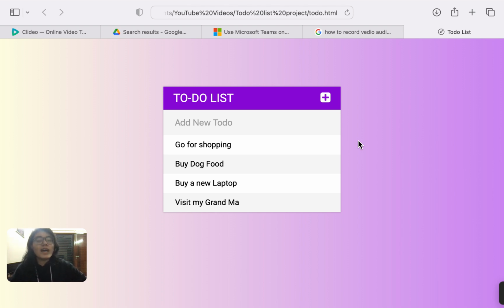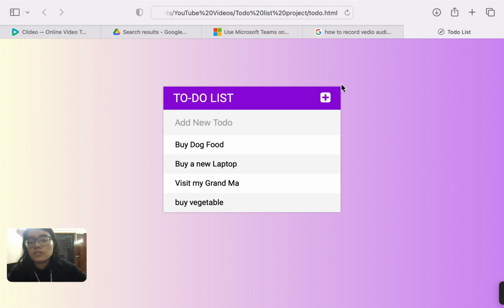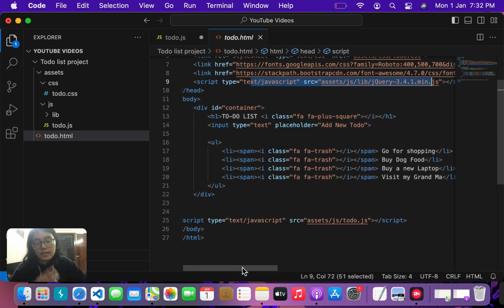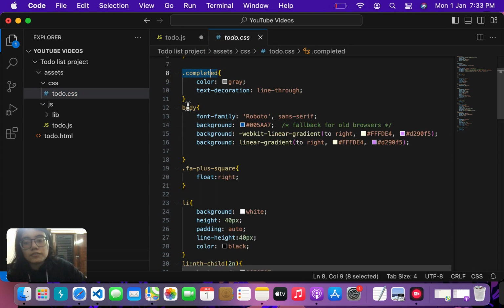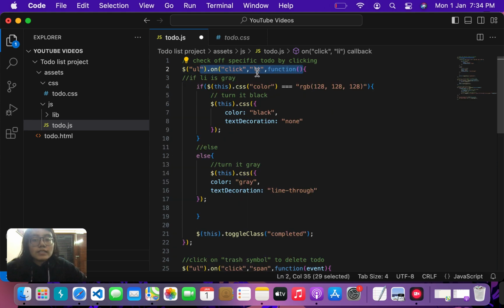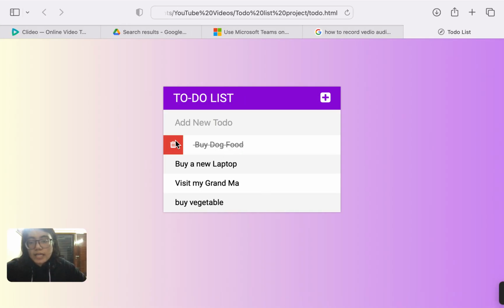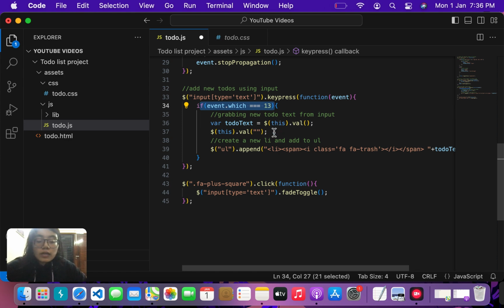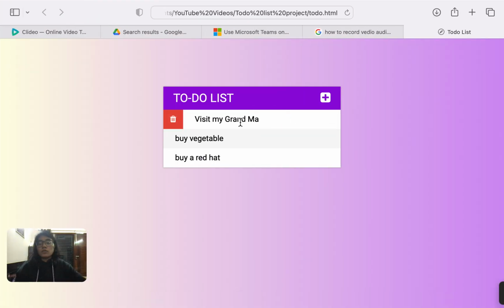How to make a To-do list Web App (with source code)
The website is a To-do list app where you can add, delete and check off your to do list items.